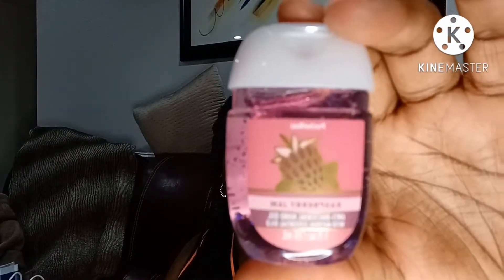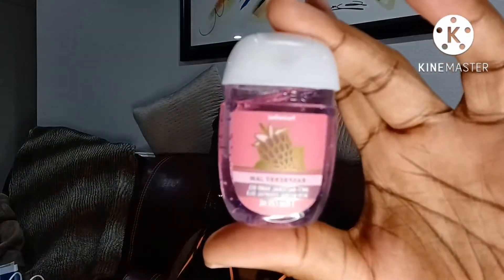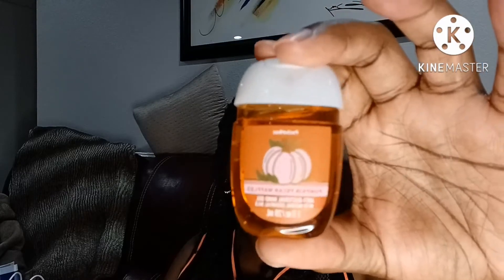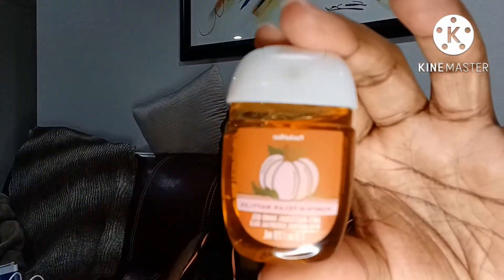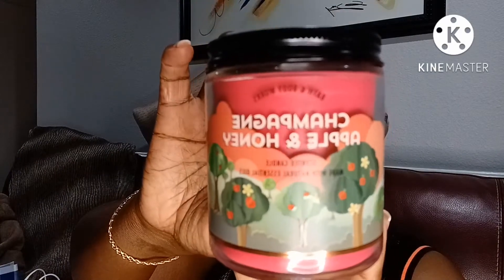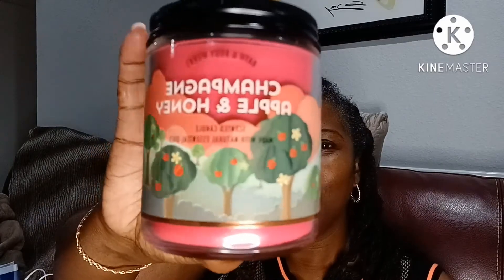Bath & Body Works Haul $1 Pocketbacs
Haul of pocket bac sanitizers and other items from bathandbodyworks